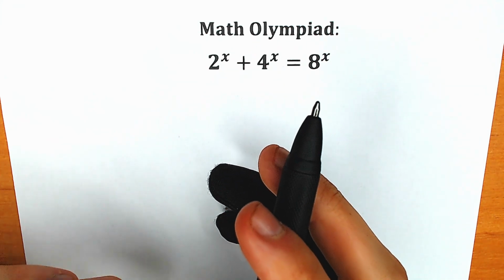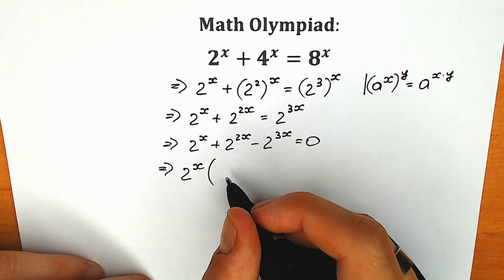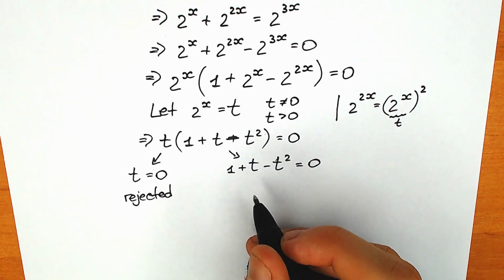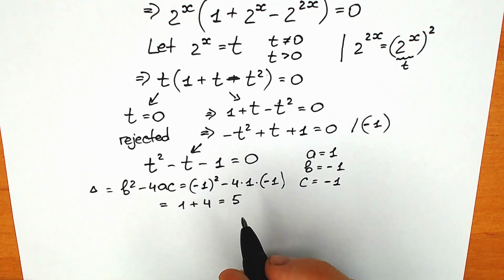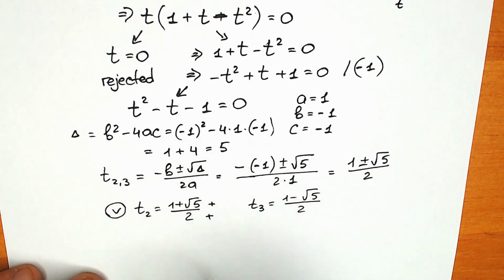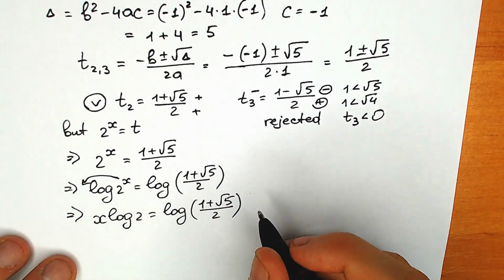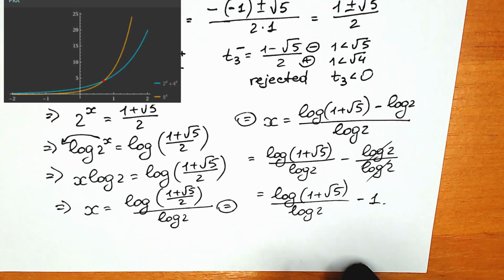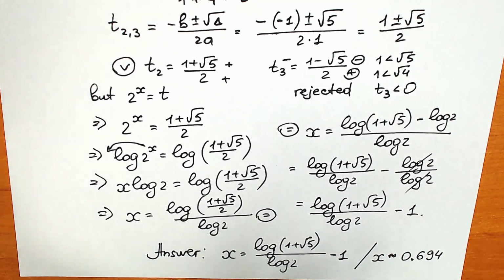Entrance Exam Question | Harvard University Tricks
A great math problem. Solution